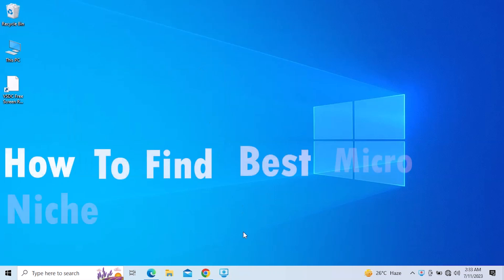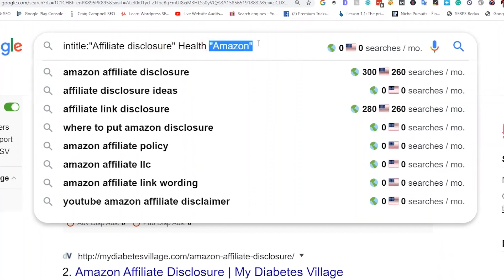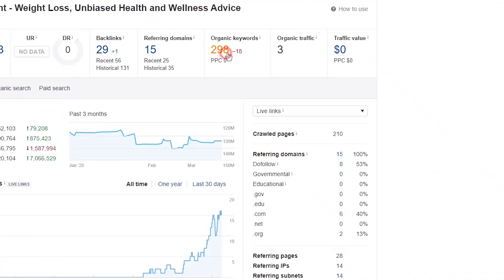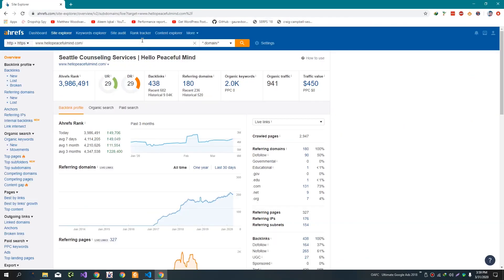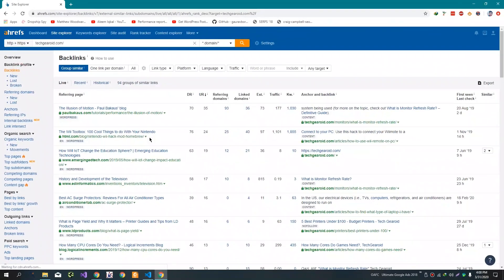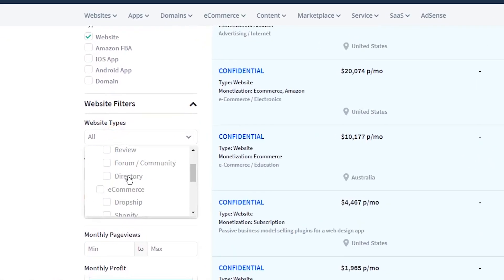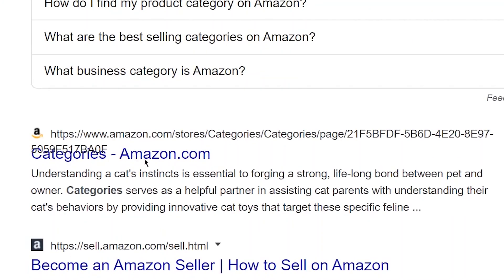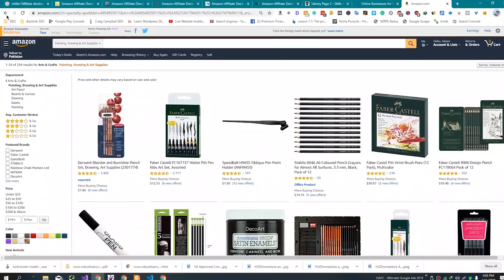FIND MICRO NICHE FOR AFFILIATE MARKETING | COMPLETE TUTORIAL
Welcome to our exciting video where we delve into the world of affiliate marketing and reveal the strategies to Find Best Micro Niche for Affiliate Marketing. If you're an aspiring affiliate marketer looking to skyrocket your earnings, you've come to the right place! In this comprehensive guide, we'll share invaluable insights and techniques to help you identify profitable micro niches that can set you on the path to financial freedom.

0:00 INTRO
0:07 TUTORIAL